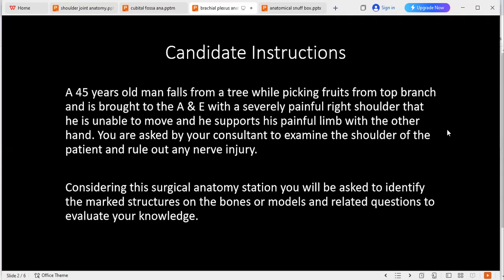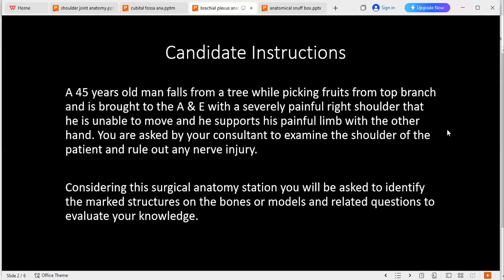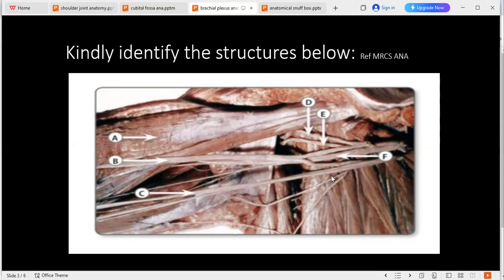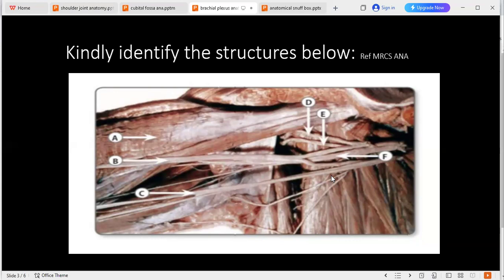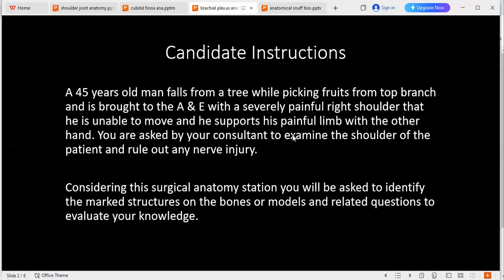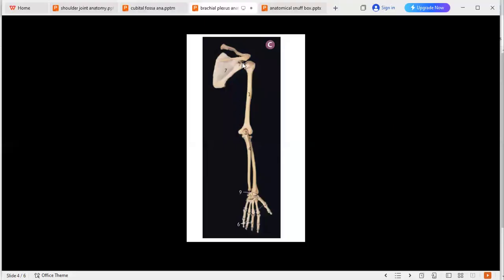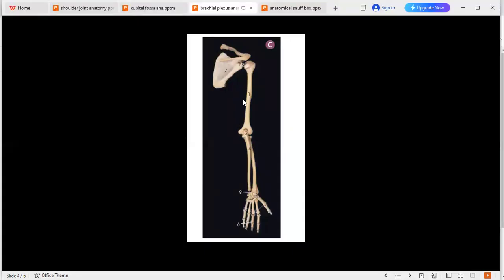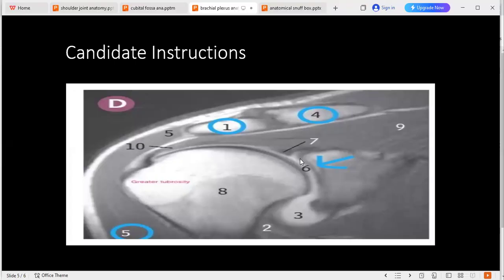Surgical Anatomy of Upper Limb